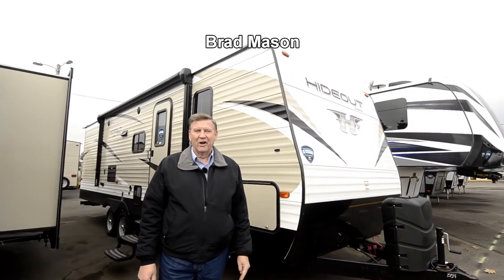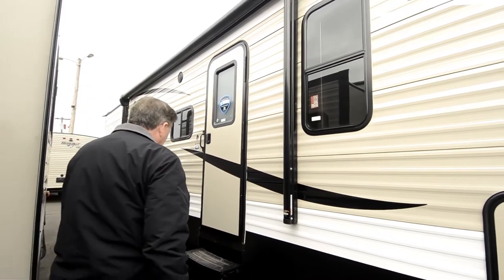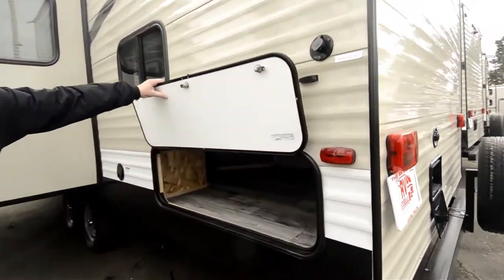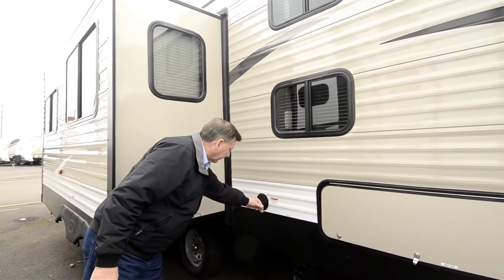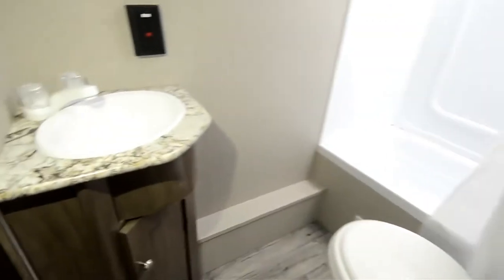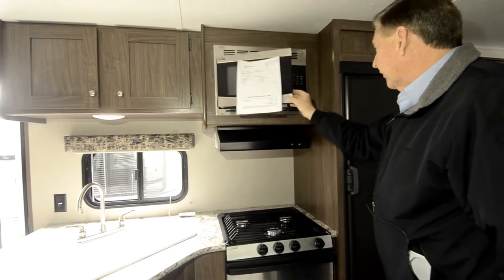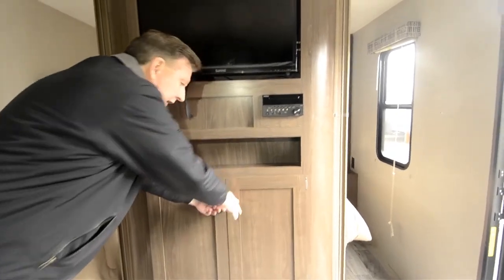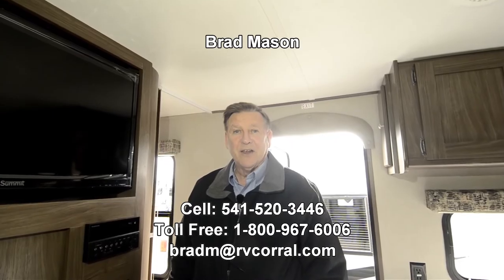The RV Corral 2018 Keystone Hideout 26LHS Stock # NT1554